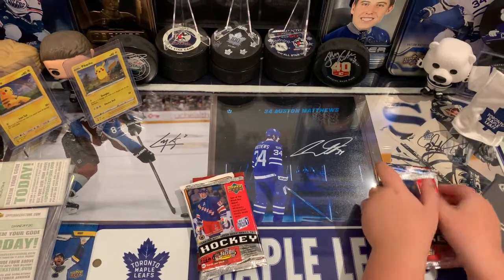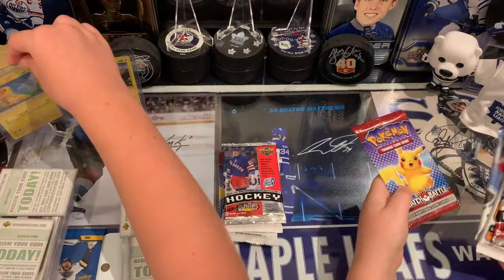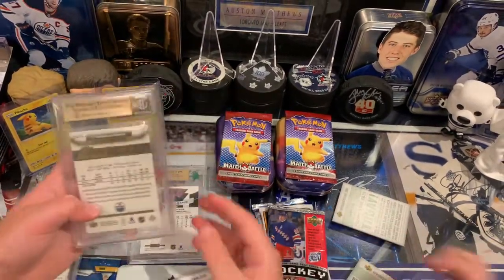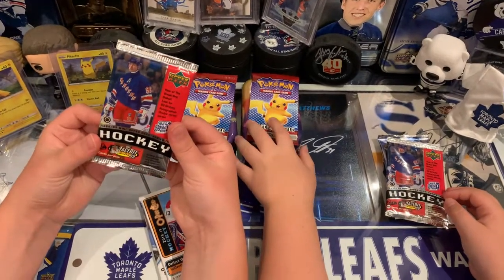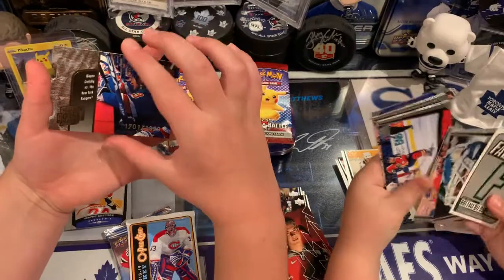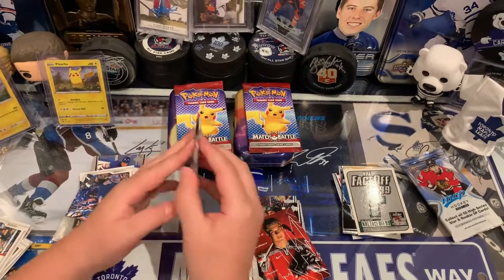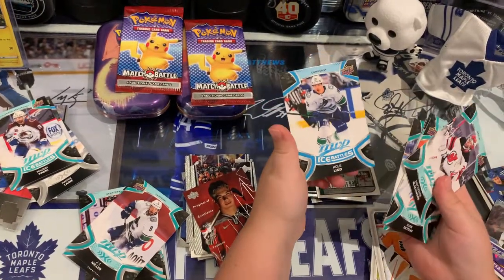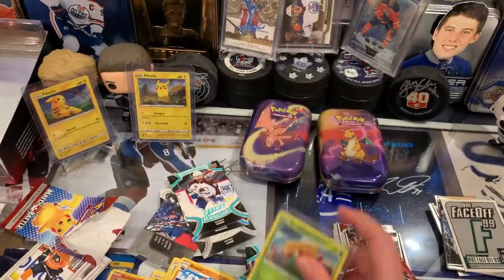Tribute to and VR for @fyerboxbreaks6274 2YRVR - Mashup THURSDAY!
Doing a VR for FYER BOX BREAKS and a little tribute with our Mashup Thursday. Congrats FYER on your 2 year anniversary on YT and wishing you many more to come.

+Ways  to enter our 1000 sub giveaway contest for your chance to win a rip and ship of an Upper Deck 2021-22 Series 2 hobby box (1st prize) or a rip and ship of a 2021-22 Series 1 and Series 2 blaster (2nd prize).

and follow the instructions.

Second way: join us in the chat on one of our premiers

Third way: do a VR shouting us out and showing off your 5 favourite cards of your favourite PC.

You can earn multiple entries.

jkjkjohnny and markymark